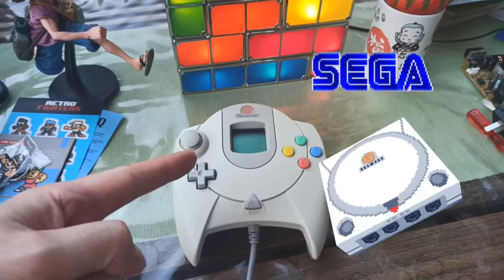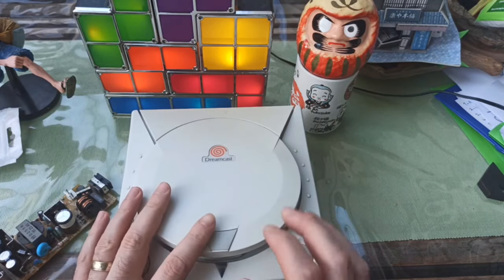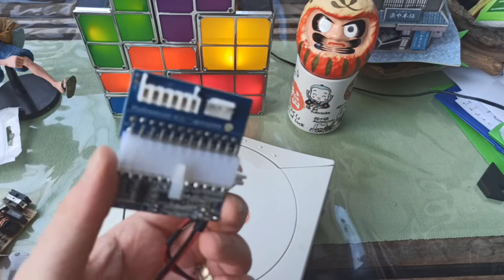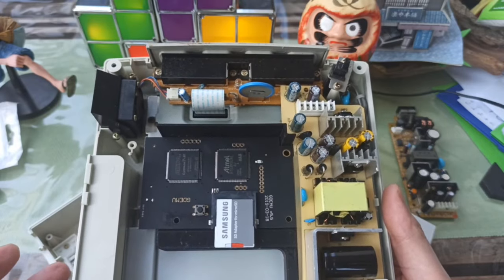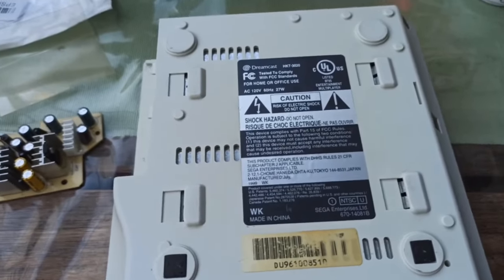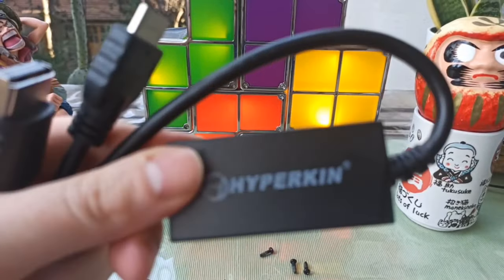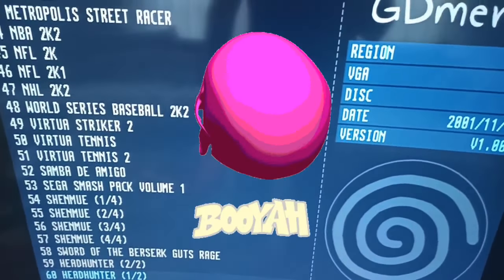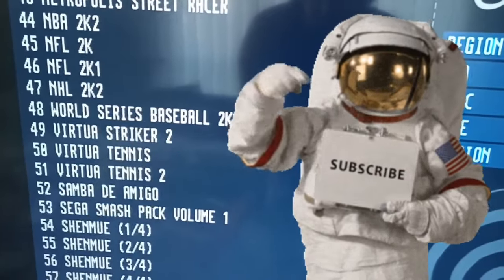Easy Dreamcast Mod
My all-time favorite home console finally gets the upgrades it deserves. Time to kick the Sega Dreamcast into OVERDRIVE!

Intro Theme Song: 80s Synth Pop by Young Presidents via Premium Beat by Shutterstock

Pico PSU:

Retro Fighters Striker DC Dreamcast Controller:

Hyperkin Dreamcast to HDMI: